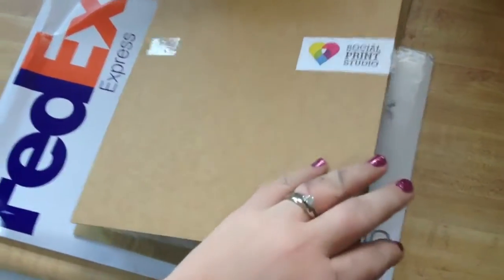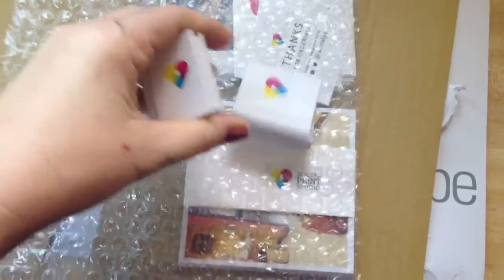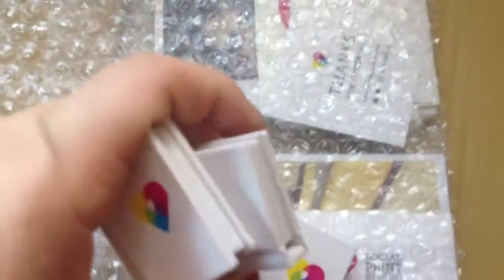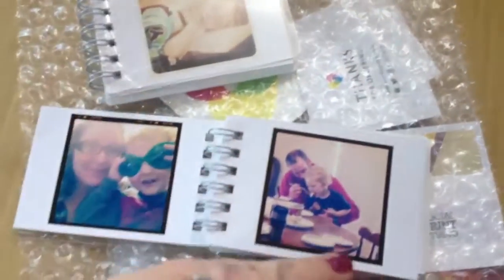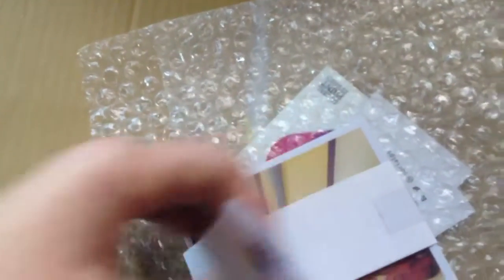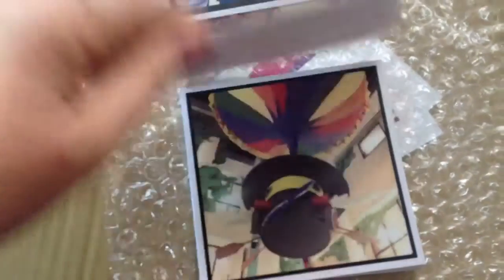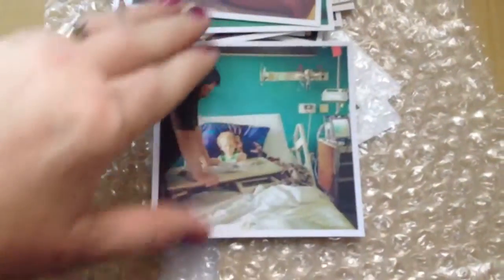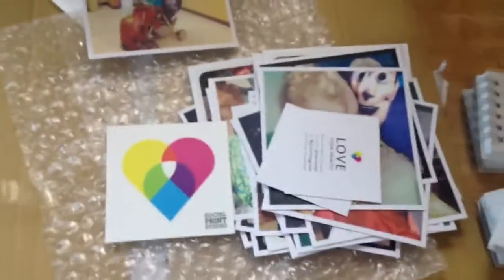Printstagram Review - Amazing!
Love!!! It took me about 2 weeks to get my 1st package but well worth the wait. Pictures aren't glossy. They are a thicker card stock! :)